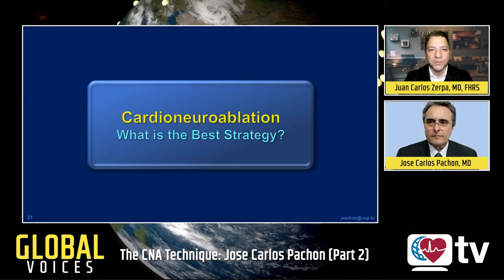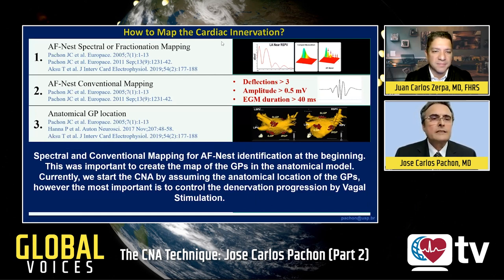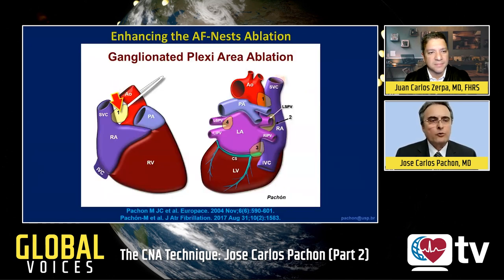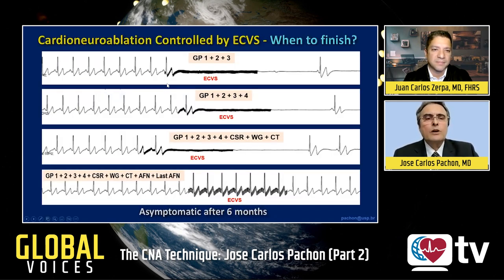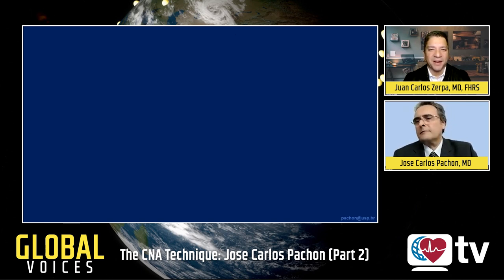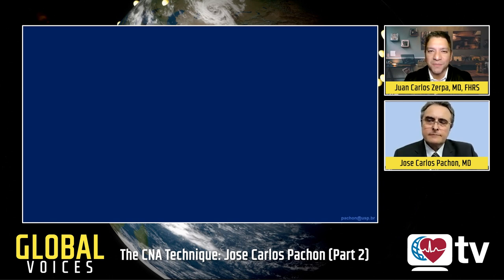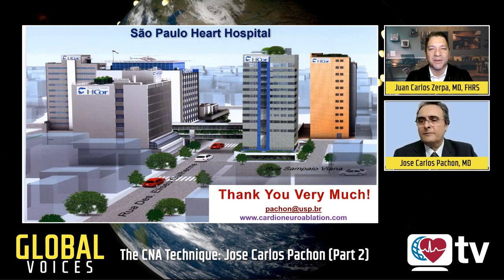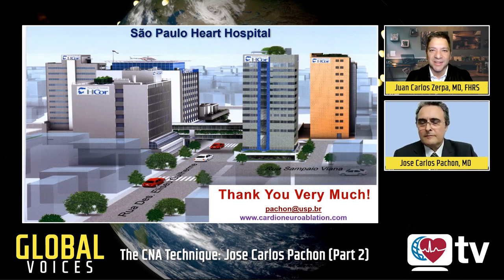Global EP: The CNA Technique - Jose Carlos Pachon (Part 2)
In this episode of Global EP, HRStv host JC Zerpa Acosta, MD, is joined by Jose Carlos Pachon, MD to conclude their discussion on The Cardioneuroablation Technique